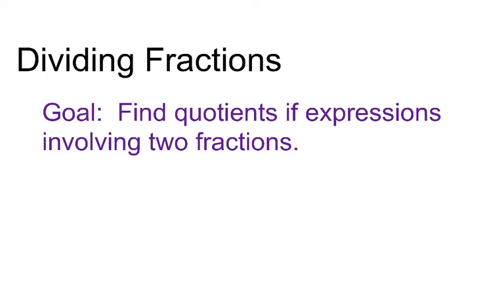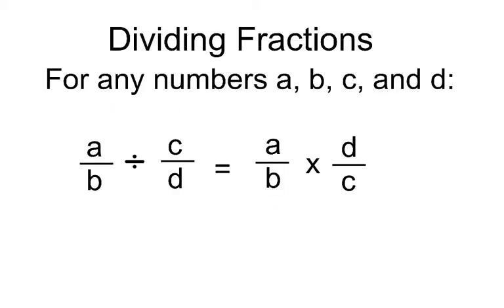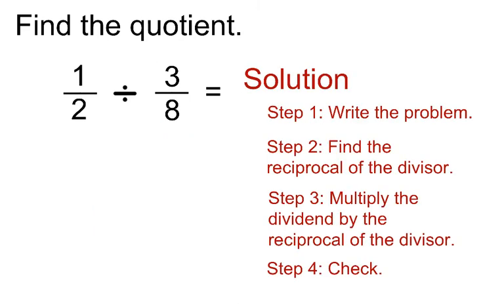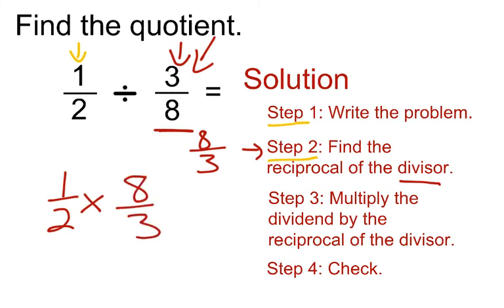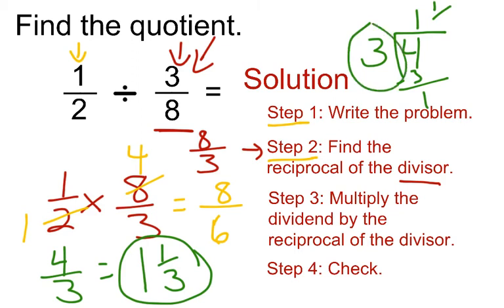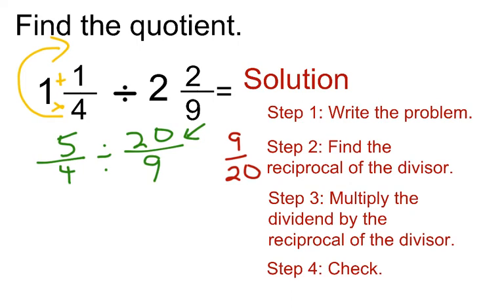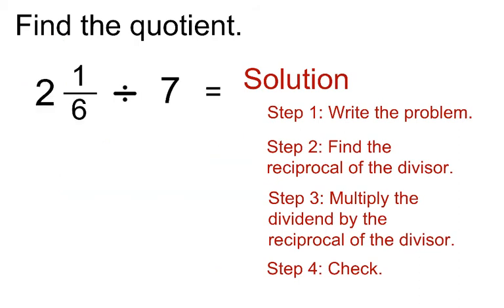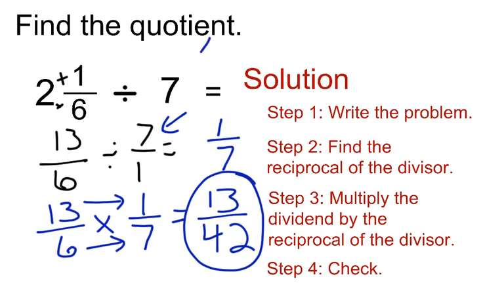Dividing Decimals While Multiplying By Reciprocals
Find quotients of expressions involving two fractions.